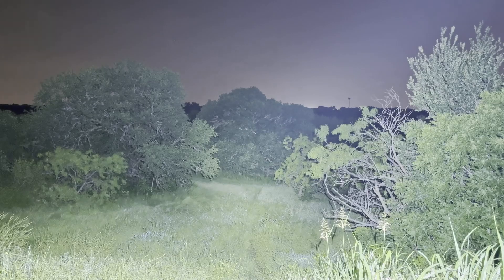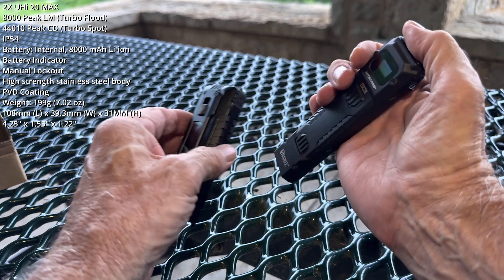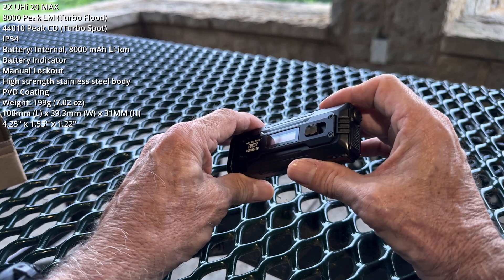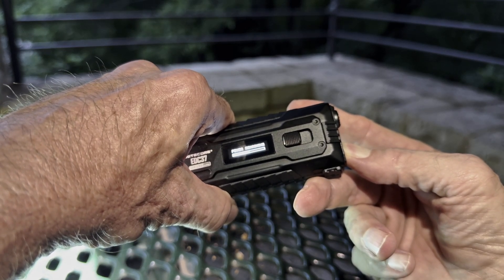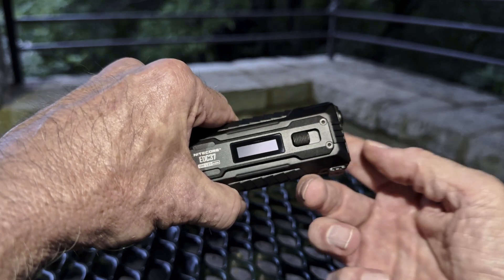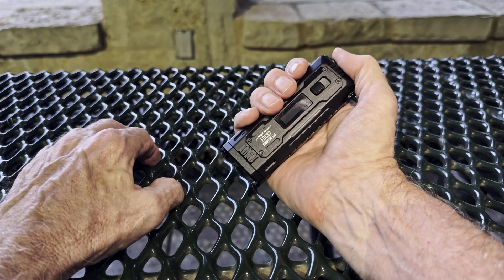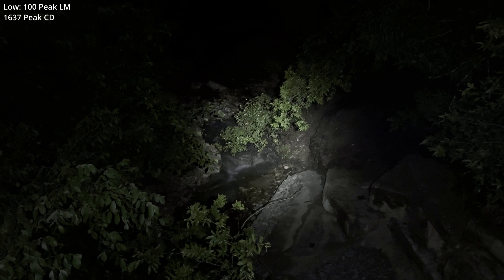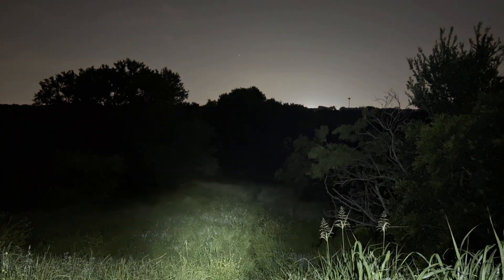NITECORE EDC37 8000 Lumen Flashlight Review With Thermal Analysis. Hold The Sun In Your Hand.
This is the first in a series of reviews of the NITECORE EDC37 8000 lumen EDC Flashlight.  I want to thank NITECORE for sending me a pre-release version of the flashlight and making the review possible.  They also sent a pre-release User Manual and some of the information conveyed in the video was taken from that manual.  As such, it is subject to pre-release information possibly not matching production.

While the Turbo Flood output of 8000 lumens is impressive, it also gets very hot.  The summary of this video includes a thermal analysis of Turbo Flood (aka Lumen Shield) output and the first part of cool-down.

This first review is broken approximately into two parts.  The first part is introductory and covers a number of operational details for new users to the EDC series.  The second part of the review focuses on basic beam shots and comparison to the EDC29 at the high end for those considering upgrading from the EDC29 or an earlier version in the series.  The video summary contains thermal imaging during and after a Turbo Flood shot.

I should note that I received the pre-release light well over a month before the formal release, so I had the opportunity to carry it loose in pocket, clipped in pocket, and loose in my ruck.  I had no issues with the lockout switch being accidentally moved.  YMMV.

The video is broken into chapters, so please feel free to skip over content that is not of interest.

CHAPTERS:

00:00 Introduction
05:26 Turbo and OLED Display
08:28 UI Demonstrations (New Users)
11:26 Basic Output Levels
12:40 EDC29 vs. EDC37 Turbo Spot
13:29 EDC28 vs. EDC37 Turbo Flood
14:10 Basic Output Levels Part 2
15:35 Summary (With Thermal)